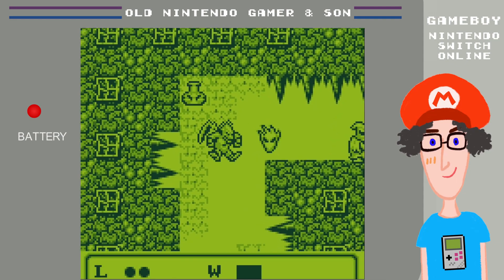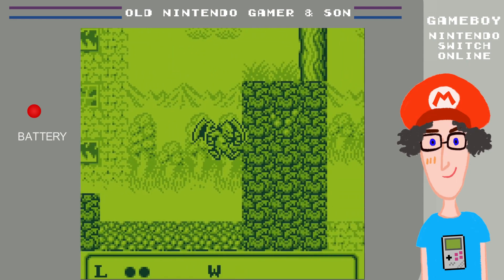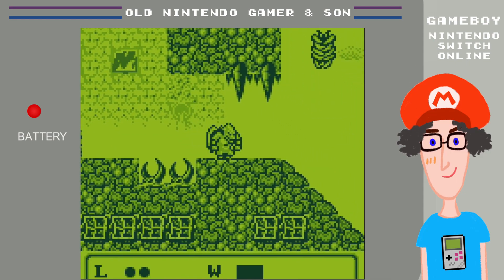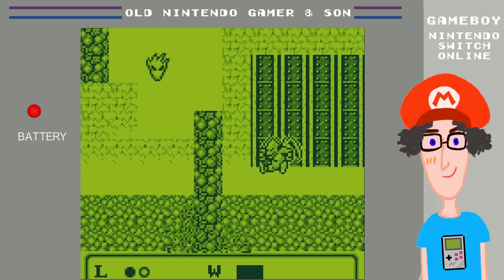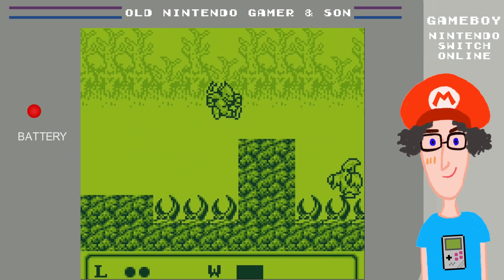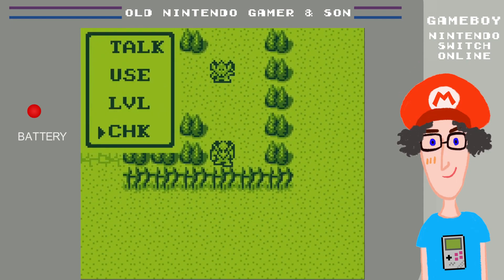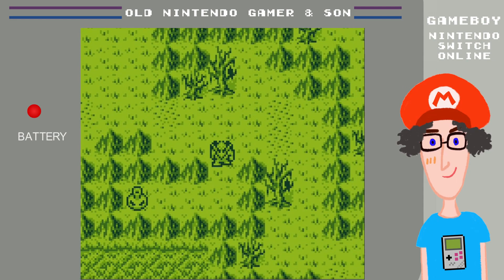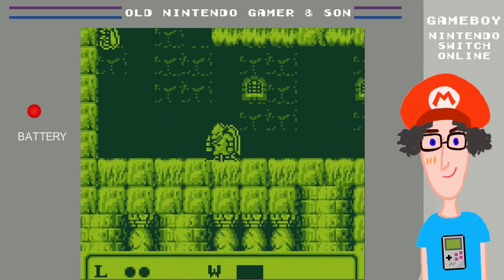[Lee Plays] Gargoyle’s Quest - Game Boy (NSO)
Old Nintendo Gamer drops into a childhood favourite to see if it can still hold his interest, the platformer-RPG hybrid, Gargoyle’s Quest.
(Ending Music: Tuff Data - Vans in Japan)